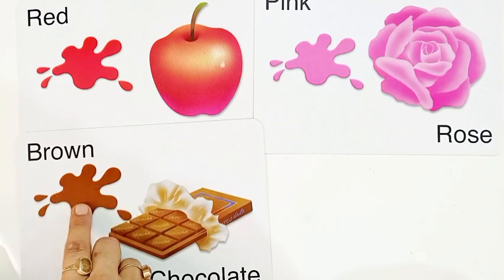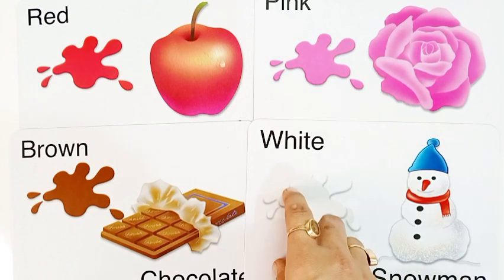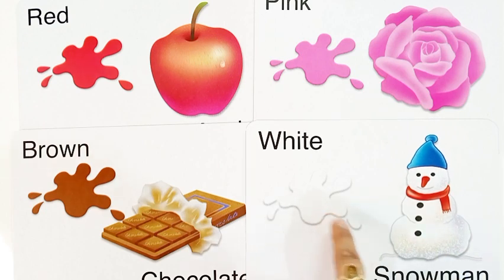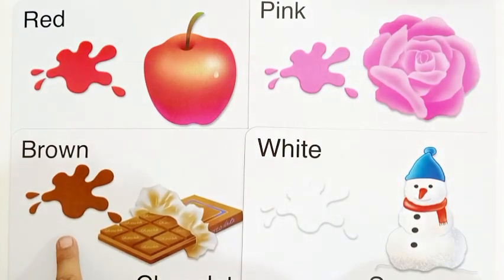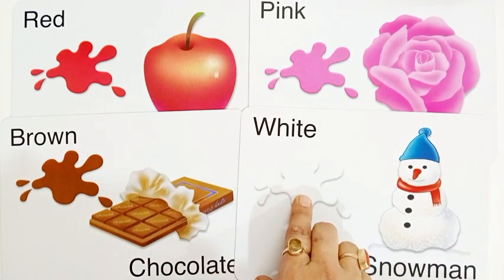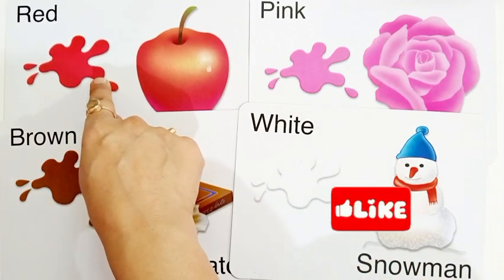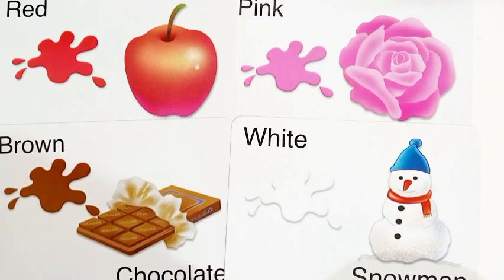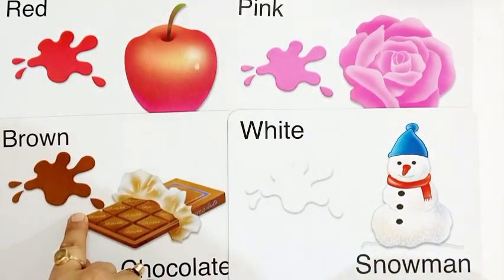Best Learn COLORS Puzzle with examples| Preschool Toddler Learning Video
Best Learn COLORS Puzzle with example| Preschool Toddler Learning Video
This is the best way to learn ABC,  A to Z for preschool toddlers

영어놀이] 아이들을 위한 ABC 알파벳 따
 abcd rhymes in english
abcd cartoon video
abc 123 learning for toddlers
abc learning for toddlers english
abc coloring and drawing
abcd learning
abc colors shapes and numbers
learn alphabet a to z coloring and
drawing
abc song counting numbers